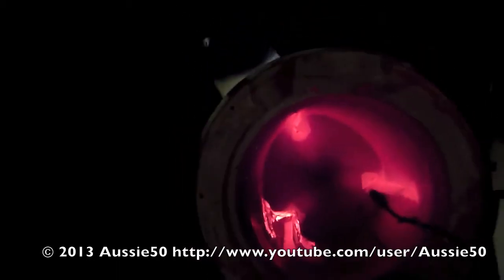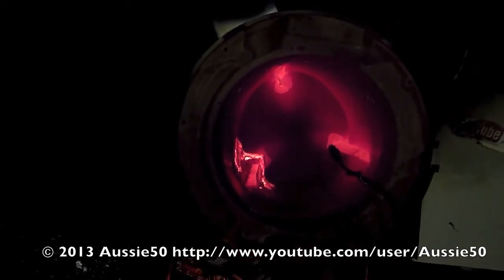Flamespin 3500 Max Carnage Run - Please share to help Aussie 50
Uploaded to help and Support Aussie50 because someone is false flagging this kind of videos on Youtube to mess with him. Please download this and share it to help.